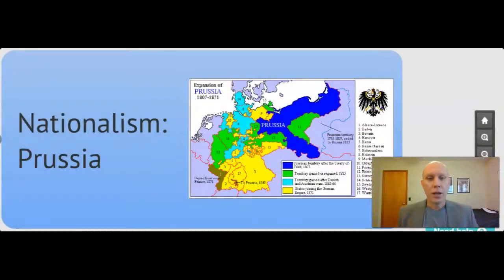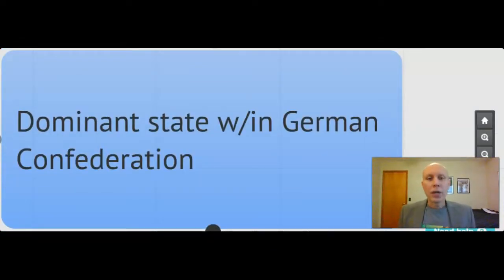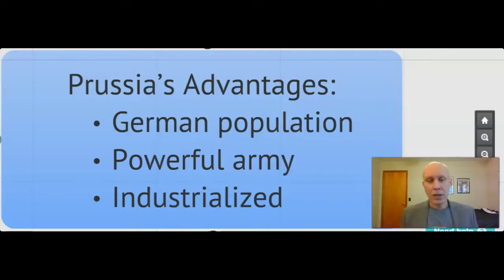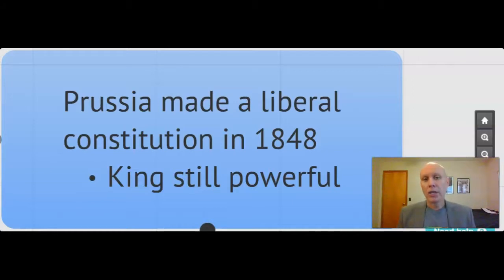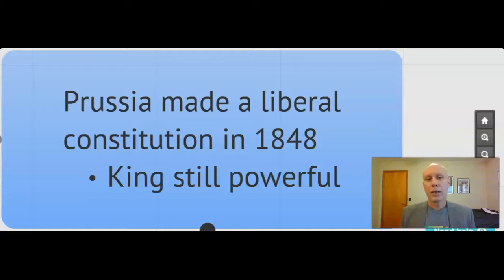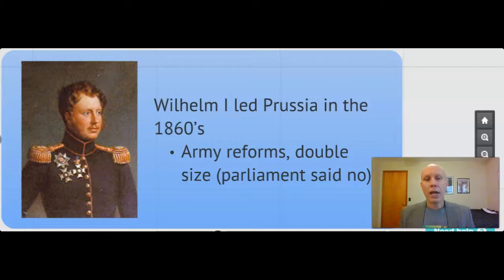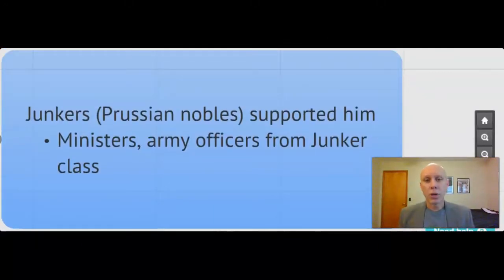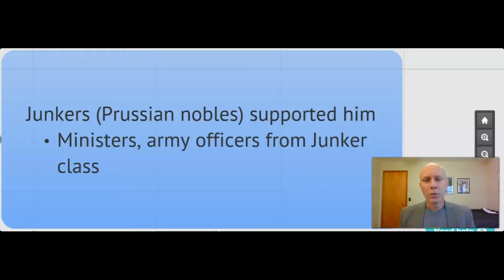Nationalism #2 - Prussia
This is video #2 in a five-part series about Nationalism. Prussia and the ambitions of Wilhelm I are discussed in this video in the context of nationalism.